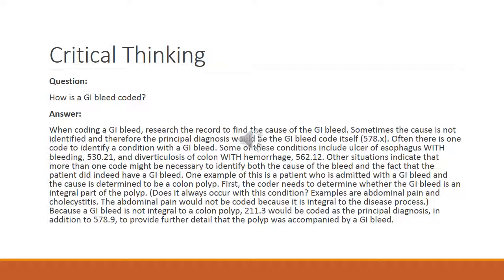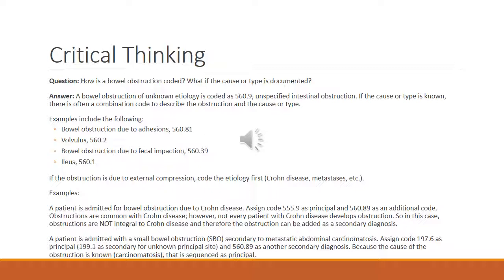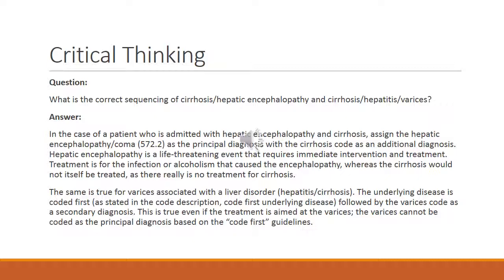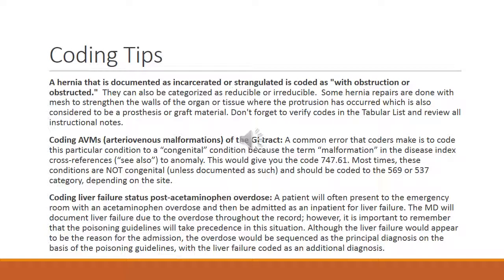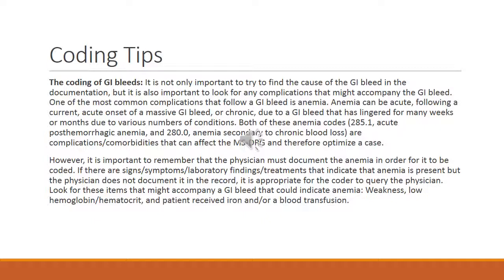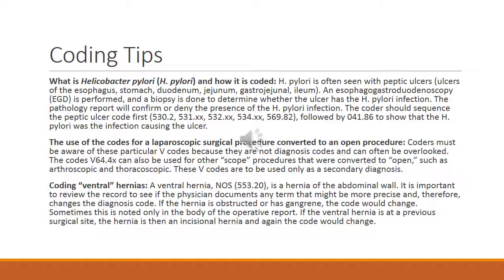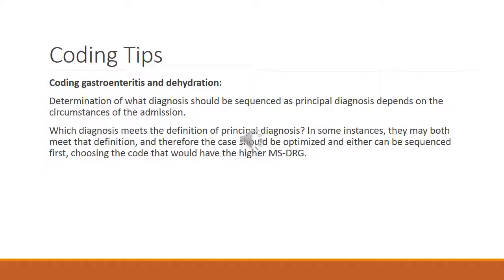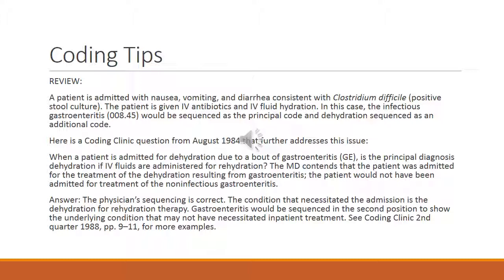Critical Thinking and Coding Tips for Chapter 17